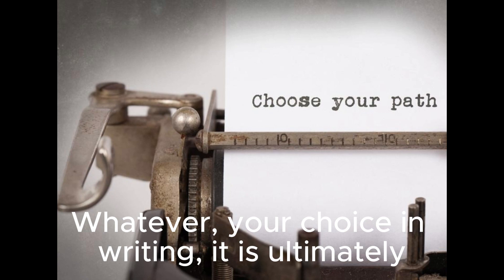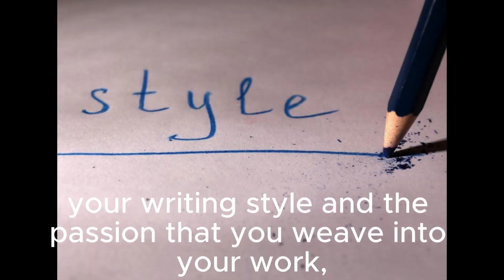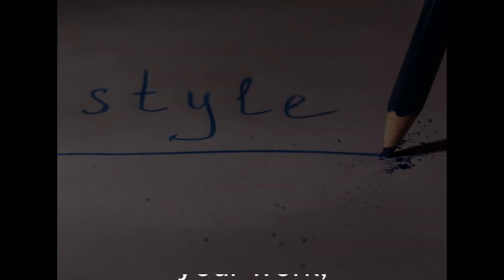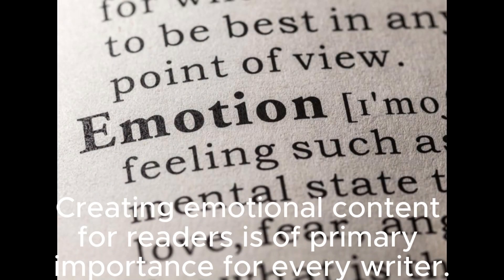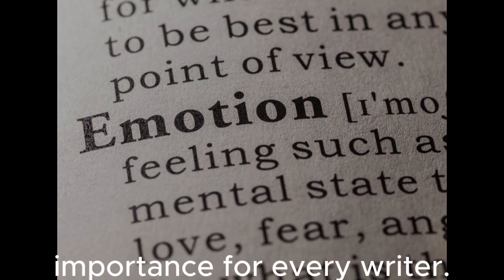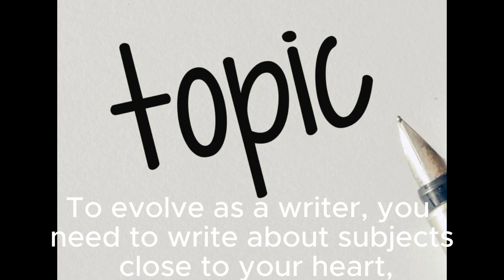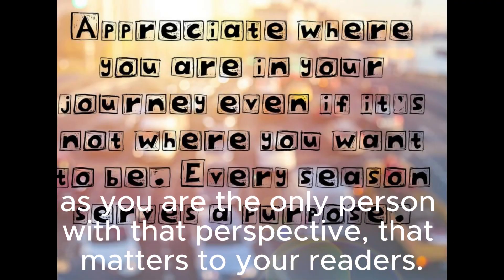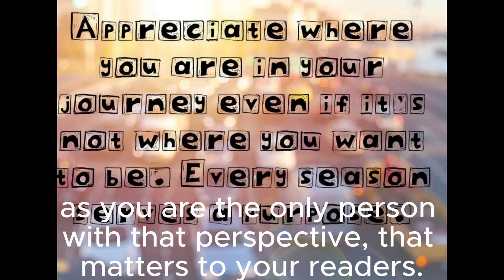Writing Emotional Content that Will Resonate with Readers.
Want to write emotional content that resonates with readers? In this video, we’ll share writing tips and skills to help you connect with your audience on a deeper level.
Writing Emotional Content that Will Resonate with Readers by Warren Brown.
Whatever, your choice in writing, it is ultimately your writing style and the passion that you weave into your work, that tells the reader if you truly care about the subject. Creating emotional content for readers is of primary importance for every writer. To evolve as a writer, you need to write about subjects close to your heart, as you are the only person with that perspective, that matters to your readers.